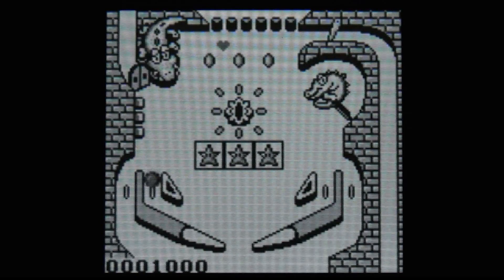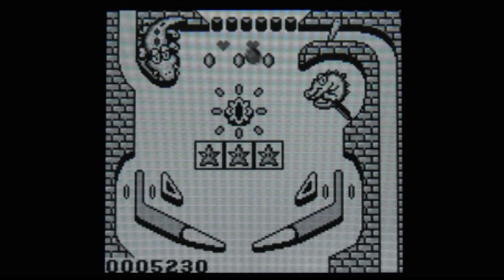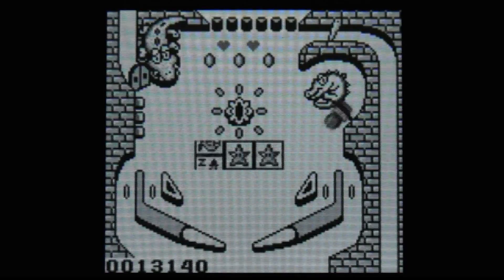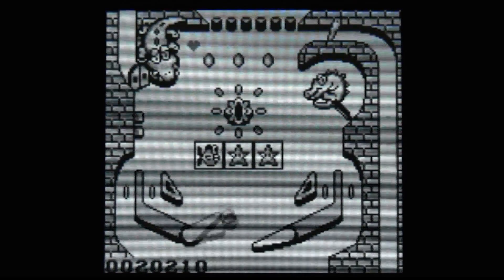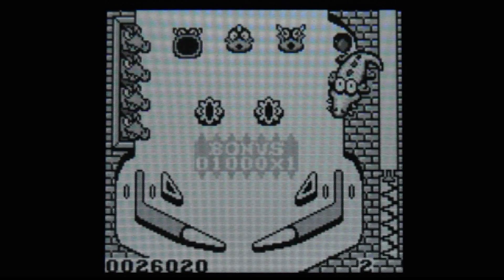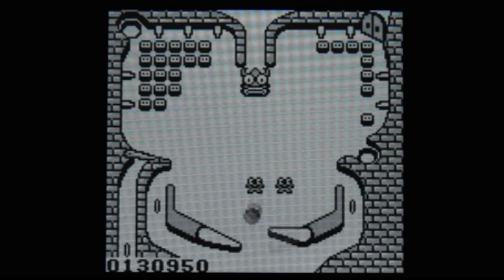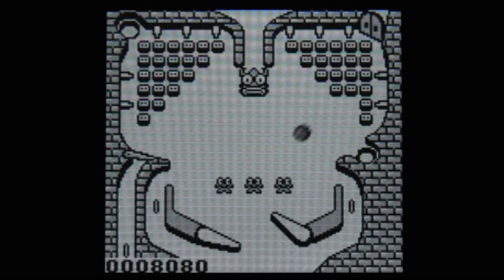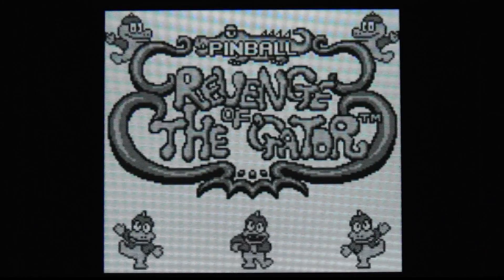CGR Undertow - REVENGE OF THE 'GATOR review for Game Boy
Classic Game Room presents a CGR Undertow review of Revenge of the 'Gator for Game Boy developed by HAL Laboratory and published by Nintendo.

Revenge of the 'Gator hit the Game Boy very early in its life, just a scant few months after the handheld's debut. It brought with it a strange new outlook on Pinball: One where much smaller screen-sized tables were arranged in series, to prevent too much unneccessary scrolling in the midst of the action. It's a paradigm shift that would become the standard for HAL's next pinball title, Kirby's Pinball Land.

This video review features video gameplay footage of Revenge of the 'Gator for Game Boy and audio commentary from Classic Game Room's TJ.